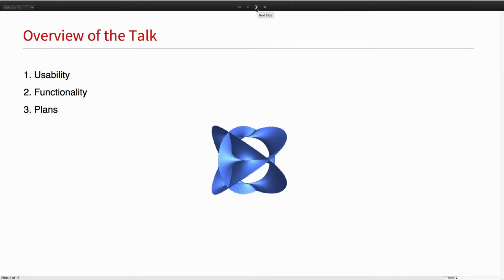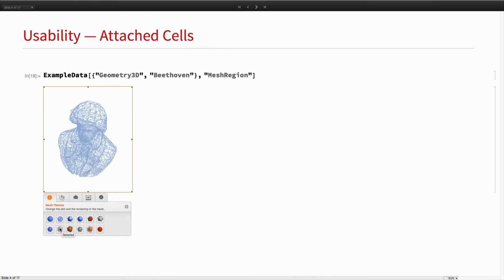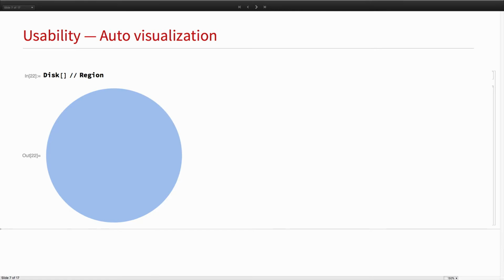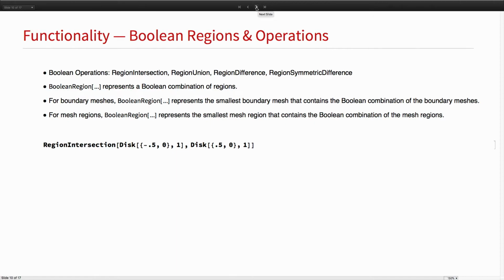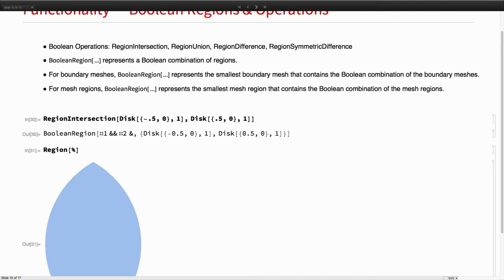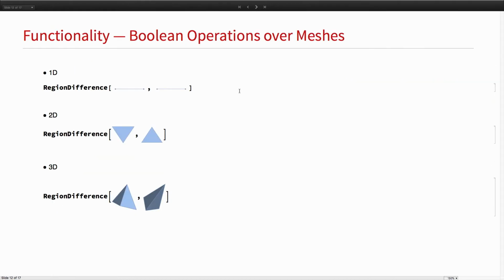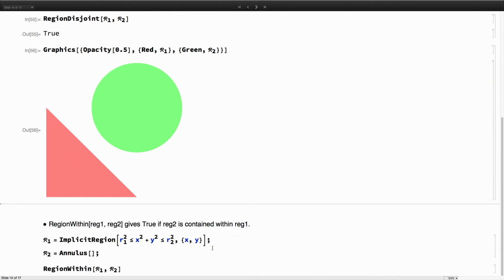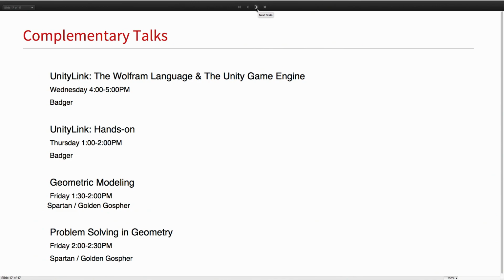What's New in Geometry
Speaker: Charles Pooh